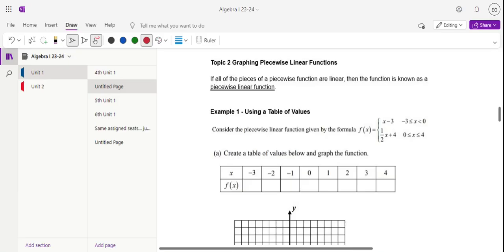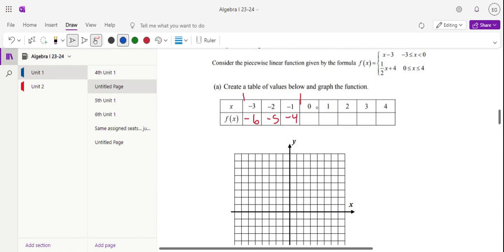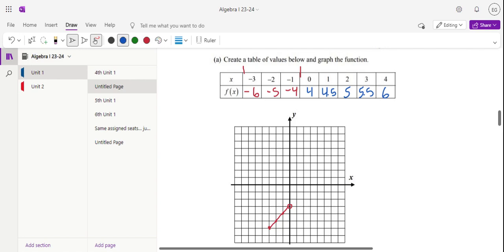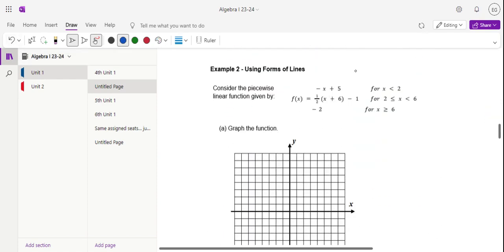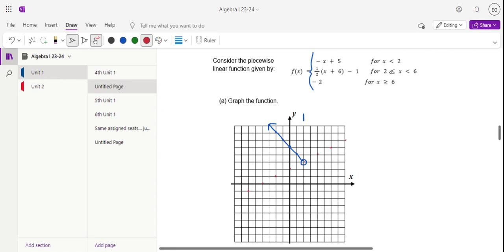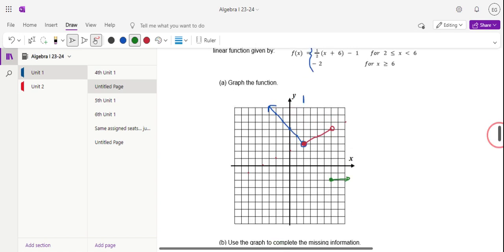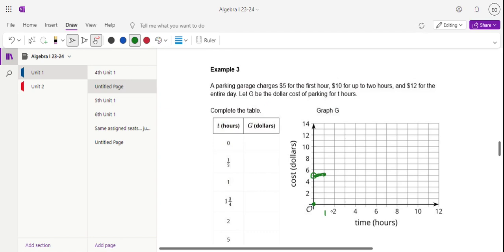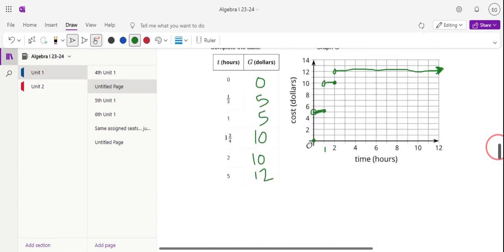A1 U4 Graphing PW Functions